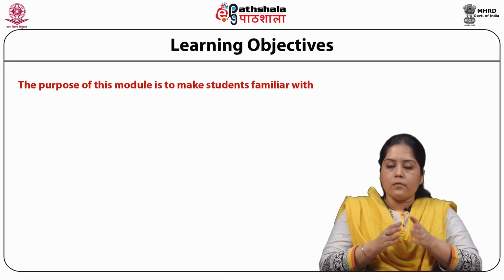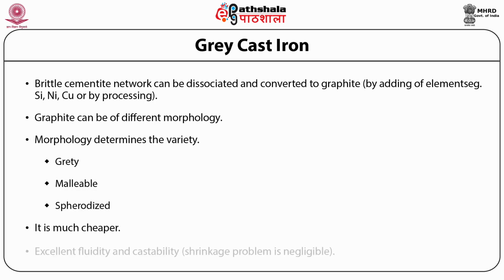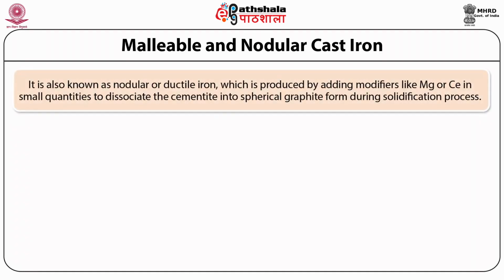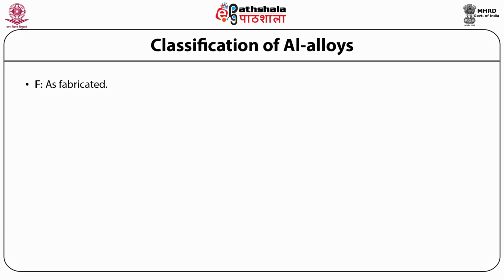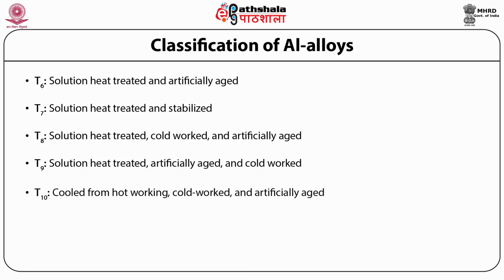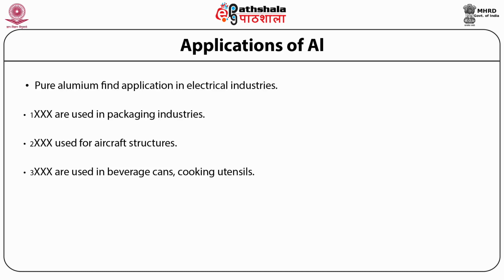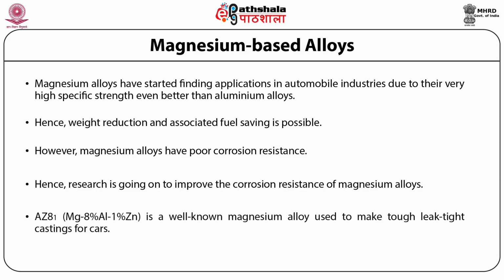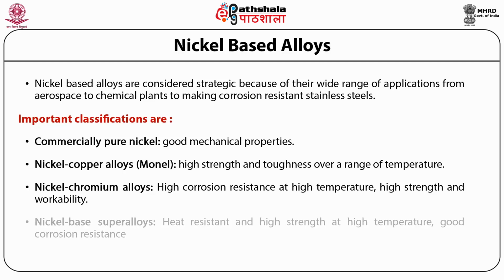Important Metals, Alloys and Their Applications